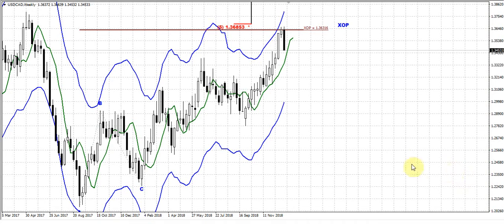ForexPeaceArmy | Sive Morten Daily, USD/CAD 01.04.2019